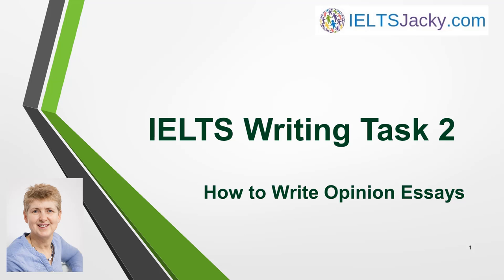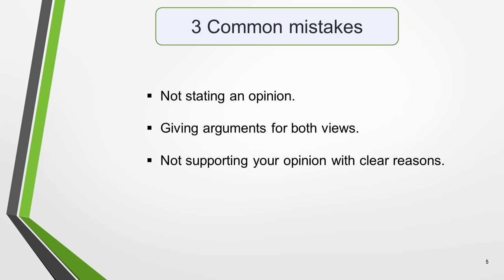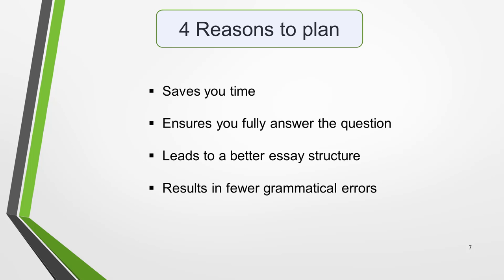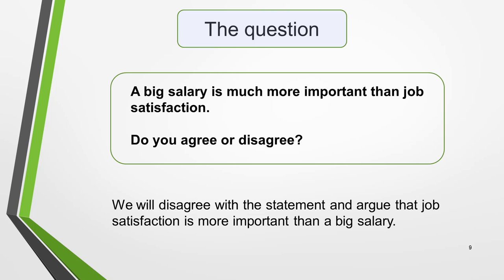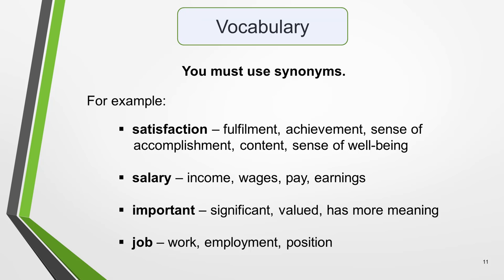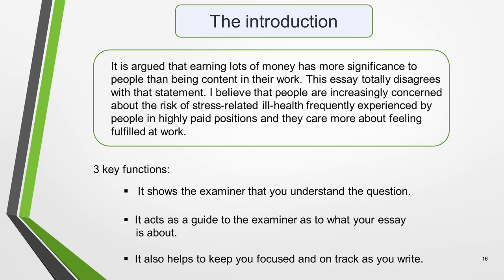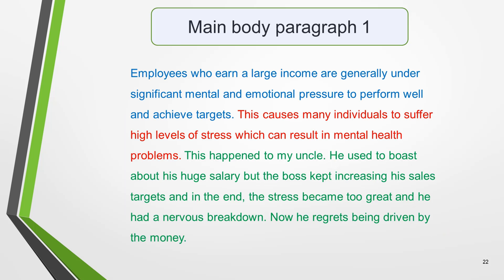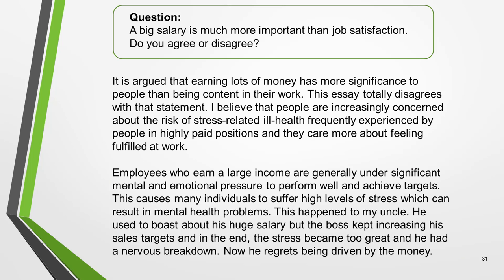IELTS Writing Task 2 – How To Write Opinion Essays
In this video, I show you step-by-step how to write Task 2 Opinion Essays.

Here’s what it covers:

• 3 Common mistakes
• Essay structure
• How to plan
• How to write an introduction
• How to write main body paragraphs
• How to write a conclusion

You’ll find additional in-depth lessons on planning, and writing introductions, main body paragraphs and conclusions on the website and in related videos. Just follow these links:

For more help, visit the writing section of my to find all the step-by-step guidance you need to write high scoring essays.

There are also lots more writing videos on my YouTube channel.